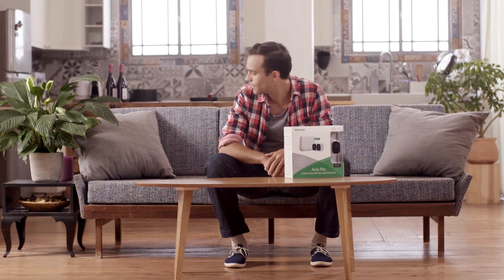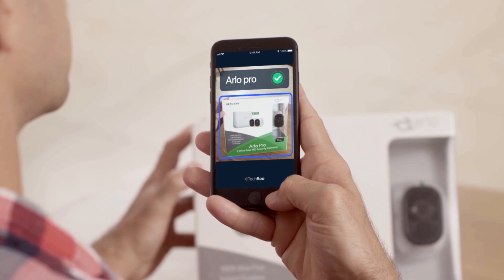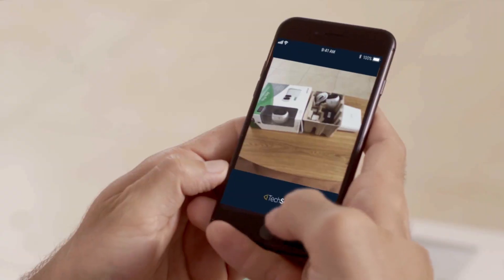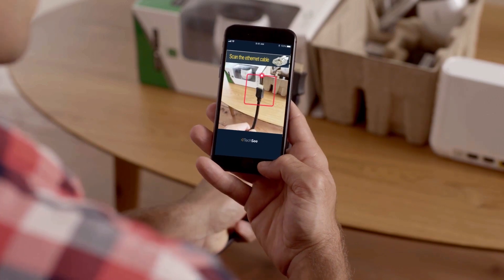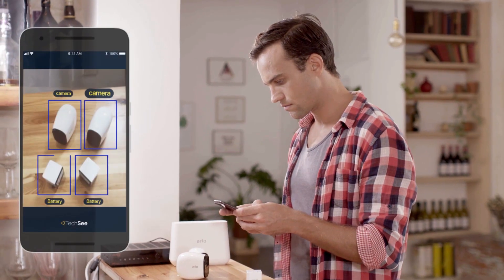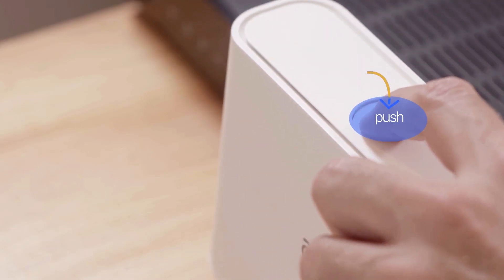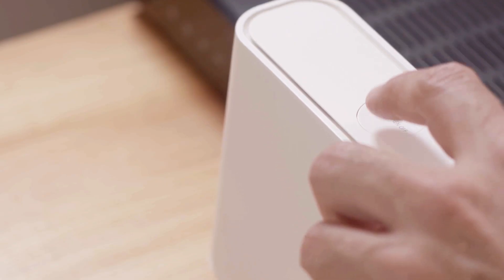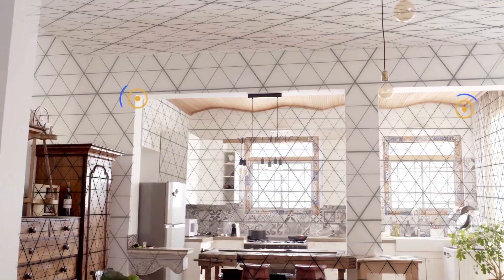Visual Customer Service Assistant for Home Security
Take a peek into the future and see how visual tech assistant, applies computer vision technology to provide the ultimate level of tech support through augmented reality. Through Generative AI and AR overlays, TechSee may single-handedly change the world of customer support.

Check out our About page for more information about TechSee.me's technology and the benefits it can bring you and your company.